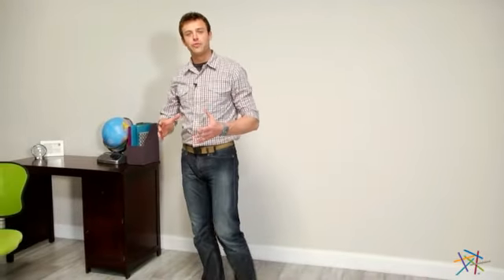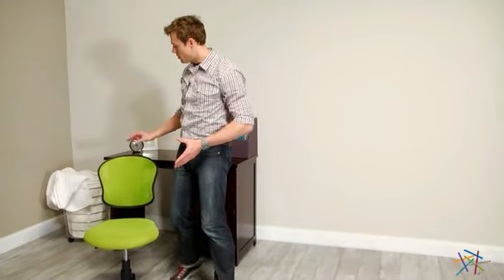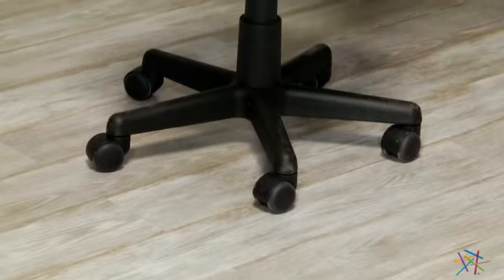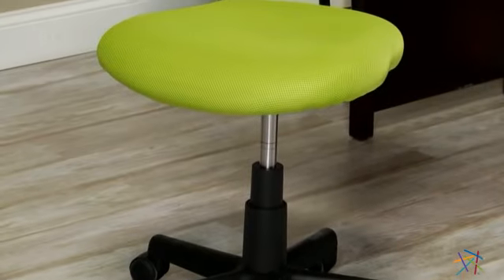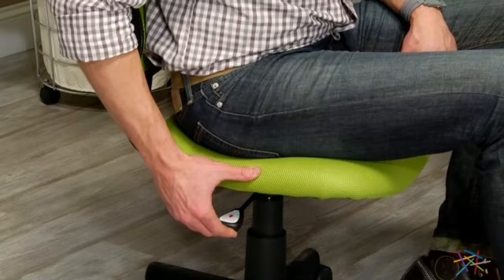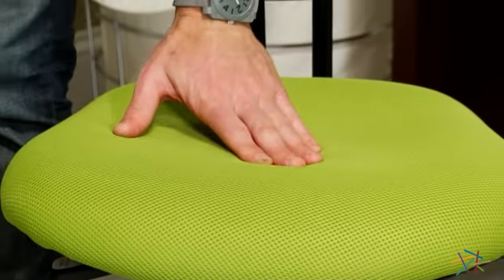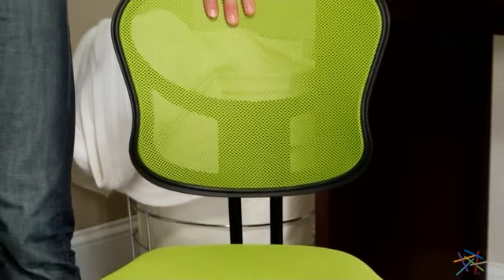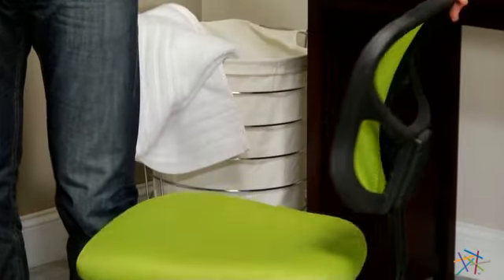OSP Designs Mesh Task Chair - Product Review Video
For more details or to shop this OSP Designs Mesh Task Chair, visit Hayneedle at

To view our full assortment of kids desk chairs, visit Hayneedle at